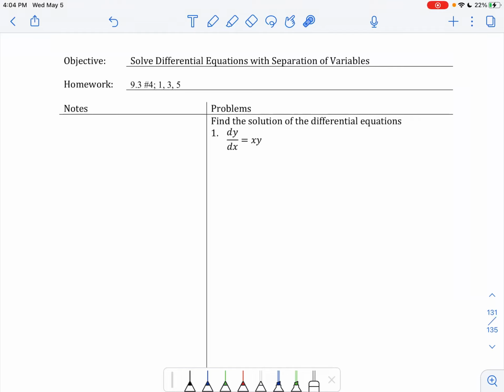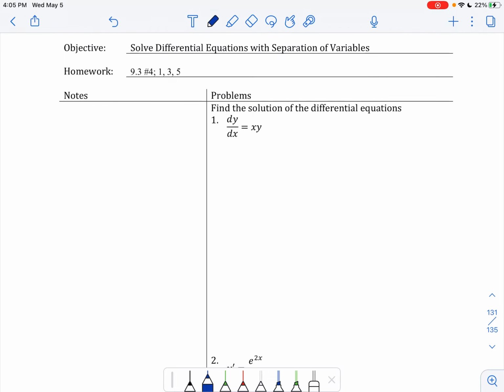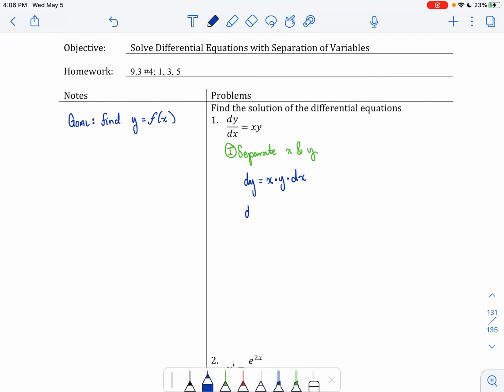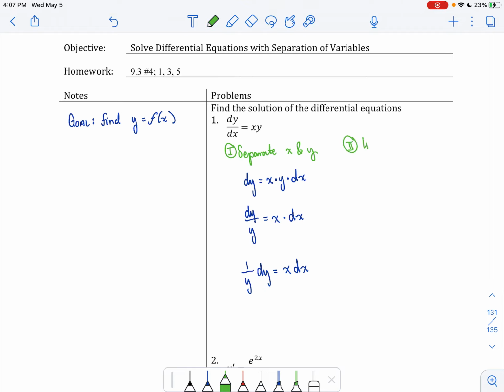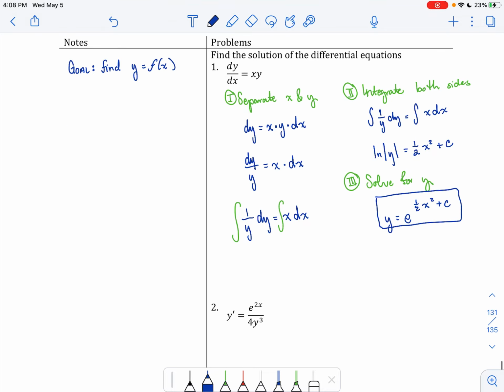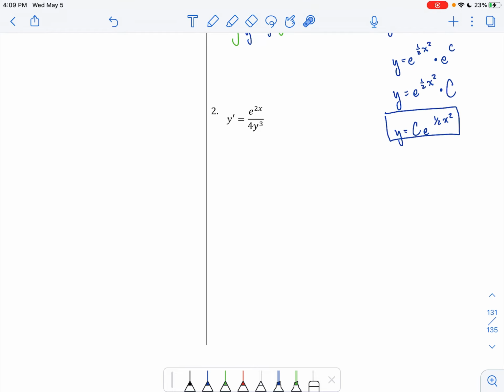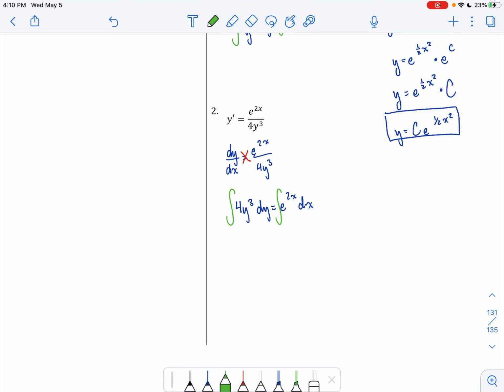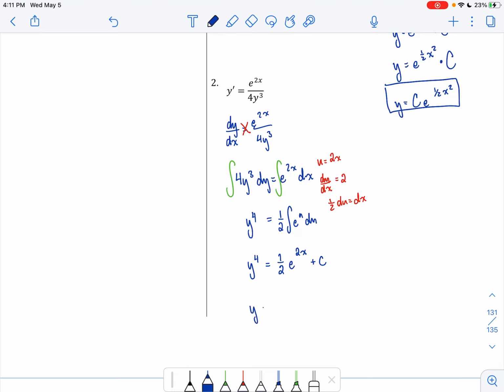Solve Separable Equations part 1